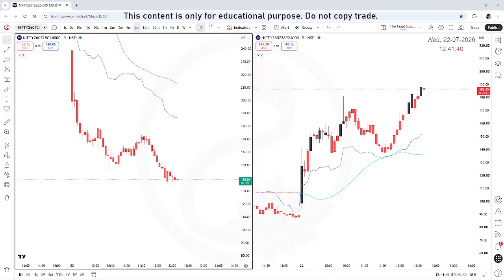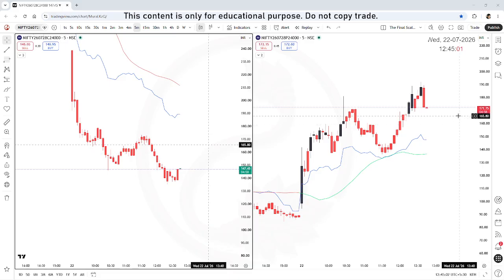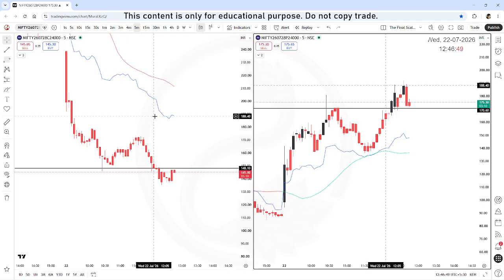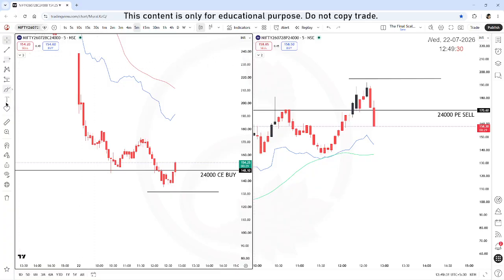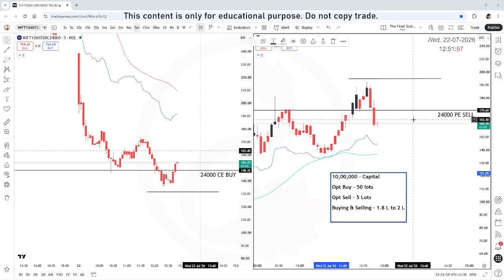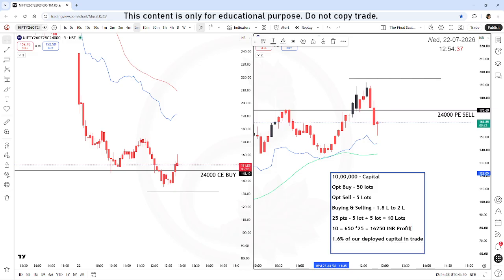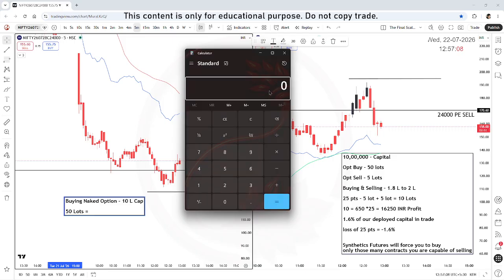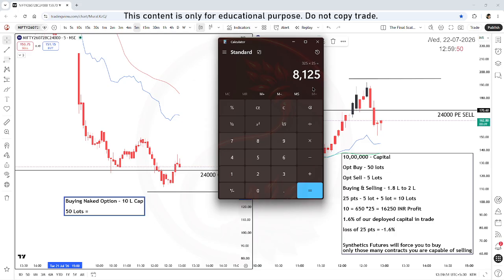What are Synthetic Futures? | Live Nifty Synthetic Futures Trading Example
In this video, I explain Synthetic Futures in the simplest way possible and demonstrate a real-life execution of a Nifty Synthetic Futures trade using options.

If you've ever wondered how professional traders replicate futures positions using Call and Put options, this video will help you understand the concept, capital efficiency, and practical application with a live example.

⏱ Timestamps

00:23 – Introduction to Synthetic Futures
02:04 – How to create Synthetic Futures on the Nifty Index
04:40 – Live execution of a Synthetic Futures trade in Nifty
09:19 – How Synthetic Futures help manage large trading capital efficiently
17:03 – Risk vs Reward of Synthetic Futures
21:02 – Conclusion & key takeaways

✔️ Options Traders
✔️ Futures Traders
✔️ Nifty & Bank Nifty Traders
✔️ Beginners learning Options Strategies
✔️ Traders looking for capital-efficient trading methods